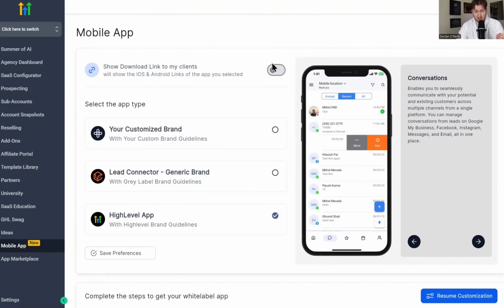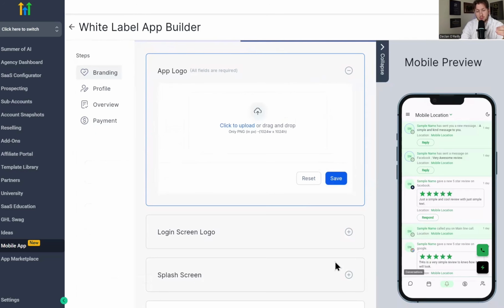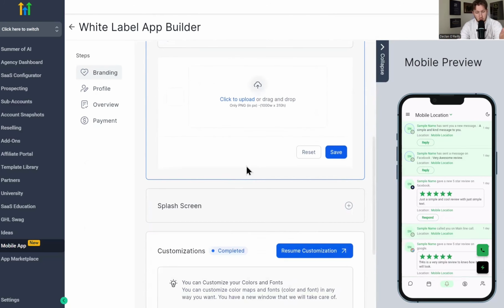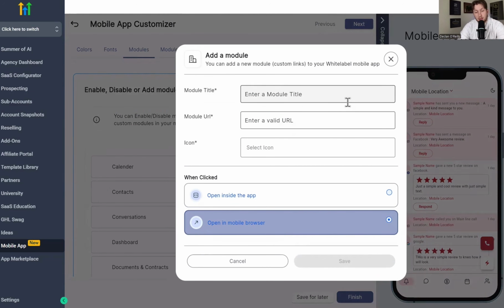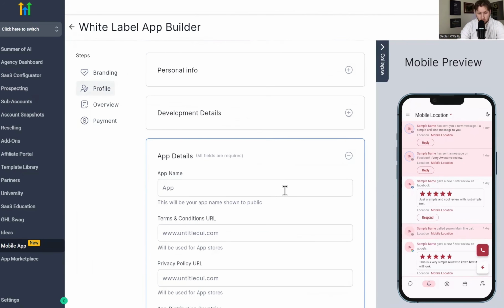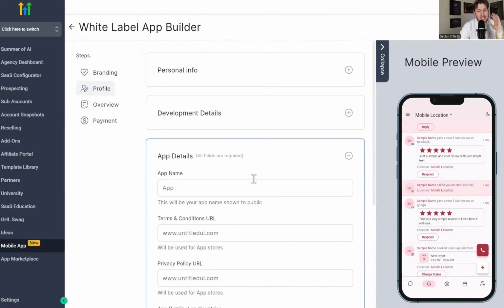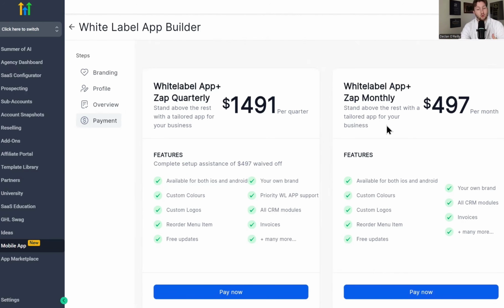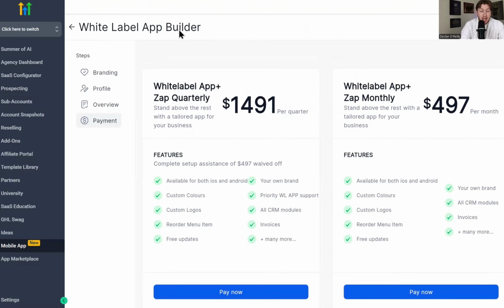How to White Label the GoHighLevel App for Your Agency (Step by Step)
00:00 Introduction: Elevate Your Agency with a Custom Mobile App
00:24 Getting Started: Accessing Customizations
01:02 White Labeling: Building Your Brand
02:18 Customization Options: Branding and Modules
05:52 Profile and App Details: Finalizing Your App
07:35 Pricing Plans: Choosing the Right Option
09:44 Conclusion: Take Your Agency to the Next Level